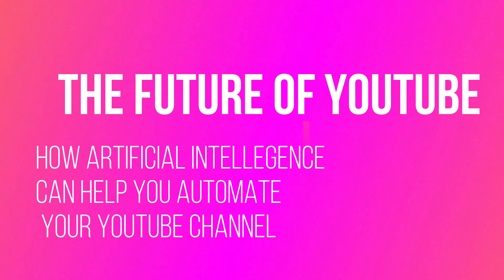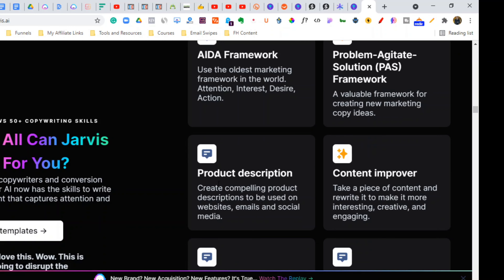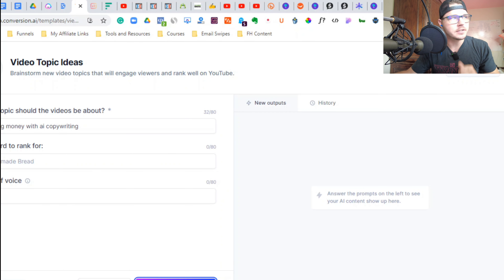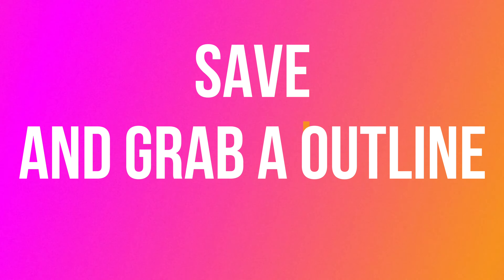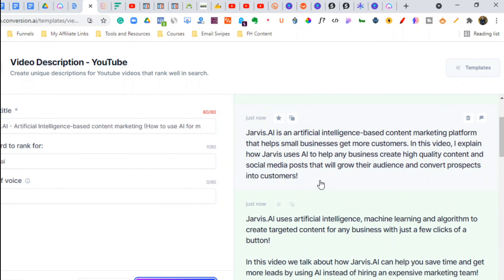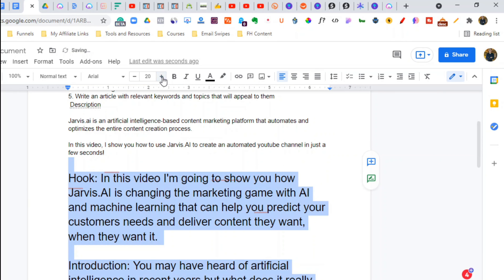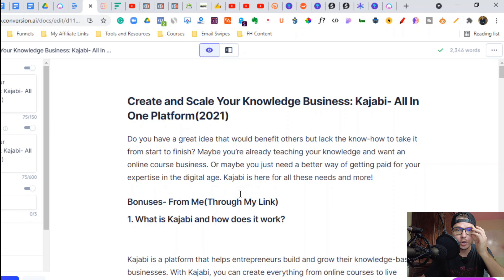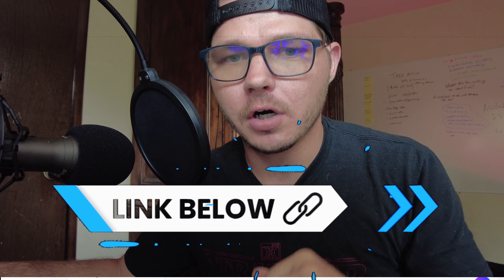Who Doesn't Want An Automated YouTube System? (Overview-Jarvis.ai 2021)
In this video, I'm going to show you how you can use Jarvis.ai to automate your YouTube marketing and get the same results as if you were spending hours upon hours on your computer doing it yourself! Watch now for an overview of what Jarvis.ai does, a demo, and a sneak peek of the features that are available in 2021!

Jarvis.ai/conversion.ai is a state-of-the-art AI copywriter that helps automate your marketing copy, blog post, social media, and Much More! Watch this tutorial and learn how easy it can be to make money with Jarvis.ai/Conversion.ai in 2021 and automate your youtube and social media channels.

Time Stamps:
0:00 - Hook
0:35 - What is it?
 1:58 - Brain Dump
2:20 - Need a Idea?
2:49 - Need a Catchy Title?
3:31 - Save and Grab an Outline
4:36 - Ai Description?
5:33 - Hook and Intro Ai Template
6:48 - Best Uses/Demo
7:54 - Cost?
8:06 - Free Gift

Creating original content is hard, time-consuming, and expensive. It's also a critical part of your marketing strategy.

Most marketers or solopreneurs settle for low-quality, inaccurate content or they outsource this task to freelancers who charge more than it's worth. A lot of businesses either don't have enough time or budget to create quality content themselves so they end up with bland websites that fail to convert visitors into customers.

You need original, high-quality content that will help attract new customers and generate more sales. But writing the content yourself can be too much work and take too much time away from other important tasks like customer service or product development.

Conversion.AI (jarvis.ai) automates the process of creating original marketing content for your website, social media accounts, blog posts, books, newsletters…whatever types of marketing material you need! The software creates unique text based on what's already written on your site/blog so there's no plagiarism risk whatsoever! This means you'll have more time to focus on growing your business instead of spending hours every week writing articles or blog posts when you could be doing something else that actually makes money for your company (like talking with clients). So stop wasting time manually creating low-quality copy - let jarvis.ai Do it for you.

+ Receive 10,000 Bonus -word credits +[$4,436 Bonus Course +Done for You Resources]
When You sign up Through me.

Ps. Jarvis.ai wrote all of the above!